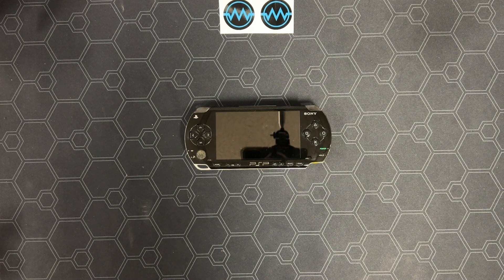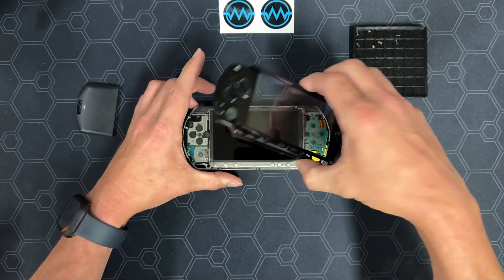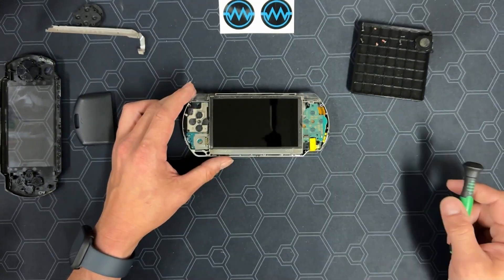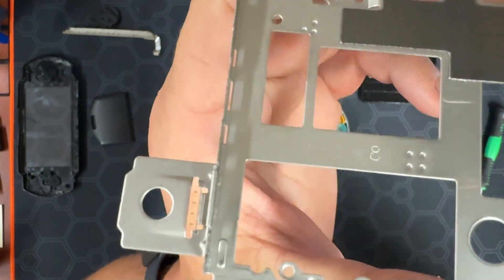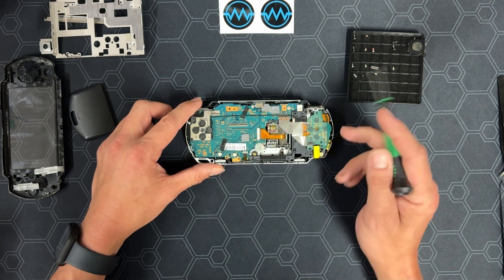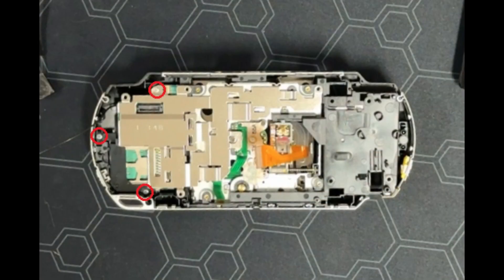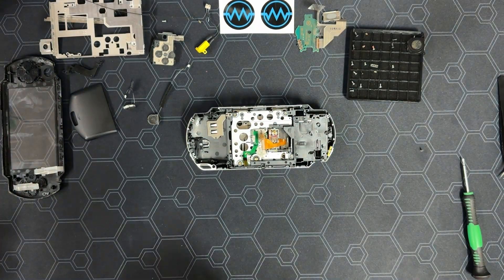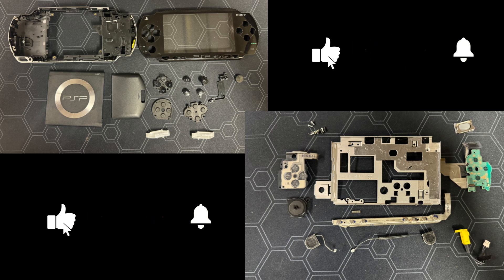PSPi v6 - Getting the parts you need - 2024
Welcome back to the Make or Break Society, in this video we are going to Get all the parts for the PSPi v6 from a donor PSP.

Part 4: Assembly - Video Not out yet
Part 5: Operating system install - Video Not out yet

Thanks for checking out the Make or Break Society!

If you’re in the market for Handheld parts consider checking out HandHeld Legend.

Time Stamps:
0:00 – Introduction
0:30 – Step 1 Remove the Faceplate
1:47 – Step 2 Remove Home bar and display
2:59 – Step 3 Remove the Midframe
3:34 – Step 4 RUBBER INTERPOSER WARNING
4:18 – Step 5 Button and d-pad board and power jack
4:55 – Step 6 Wifi, speakers, and UMD Drive
5:35 – Step 7 Remove the mainboard
6:02 – Step 8 Remove EMF Sheild
6:23 – Step 9 Remove headphone board and Wifi
6:40 – Step 10 Remove the UMD Drive
8:08 – Parts list
8:18 – Outro